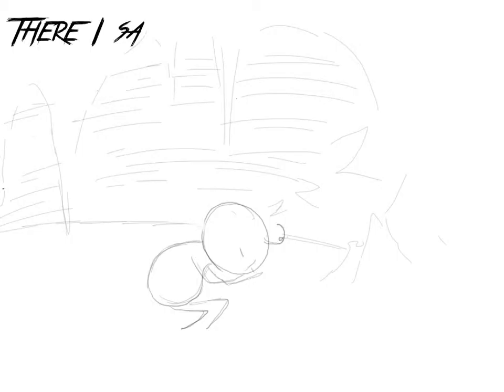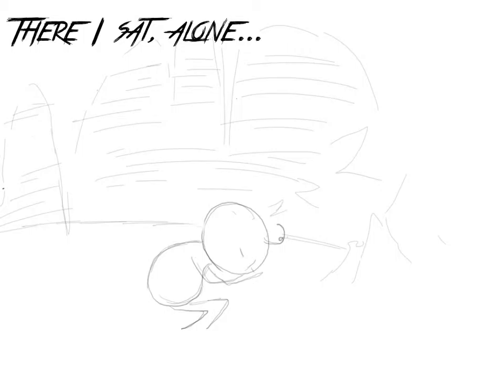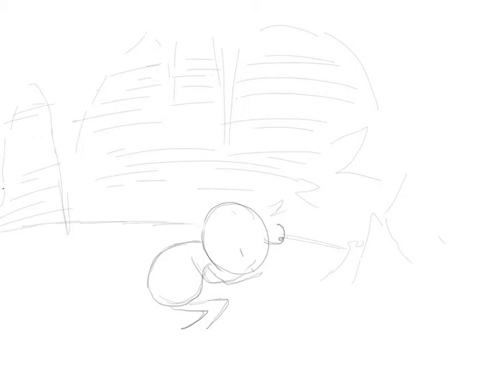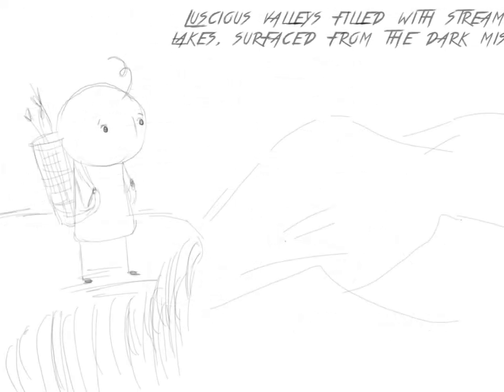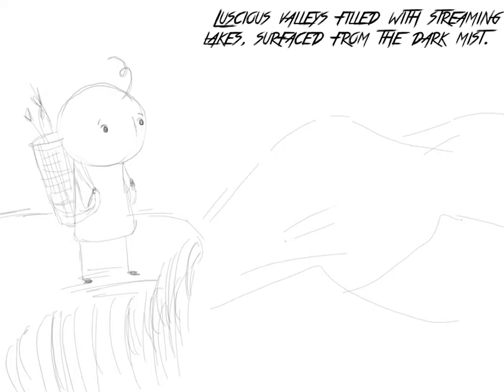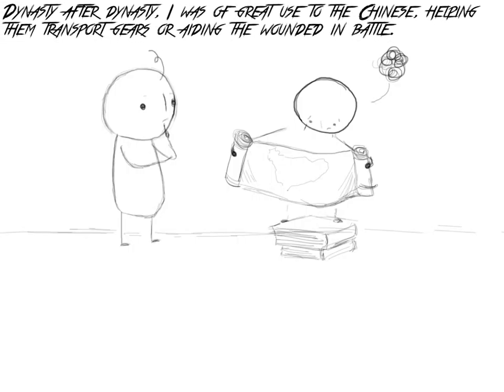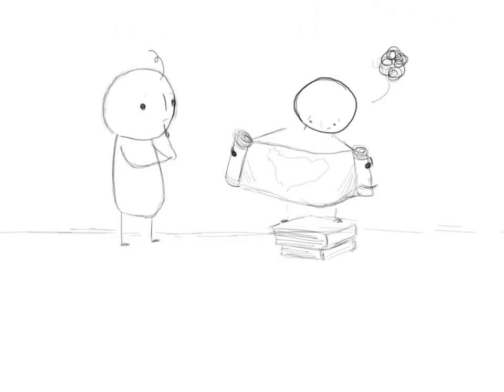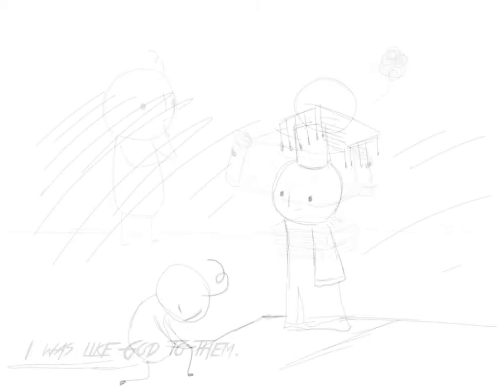The Truth Behing Nian By Reina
Reina's Short Story